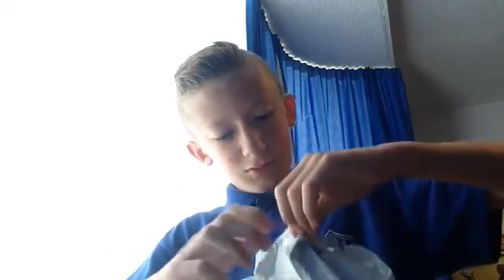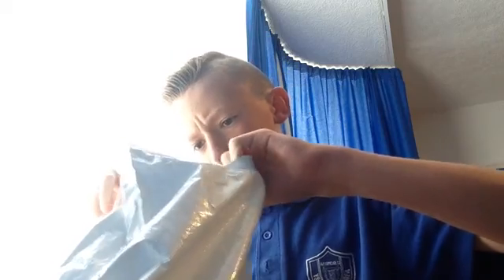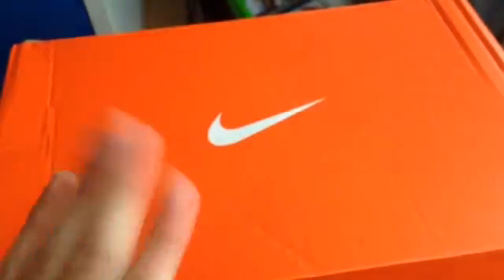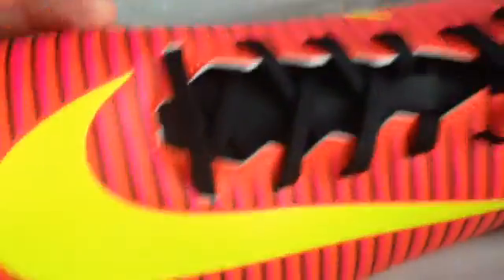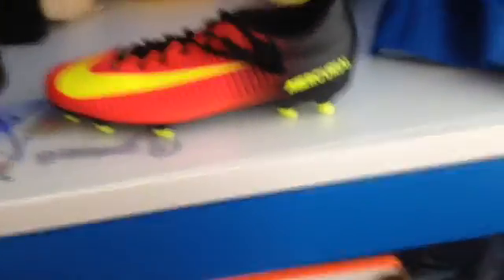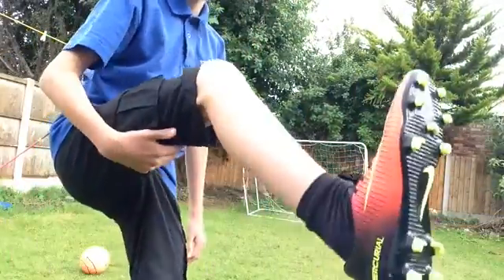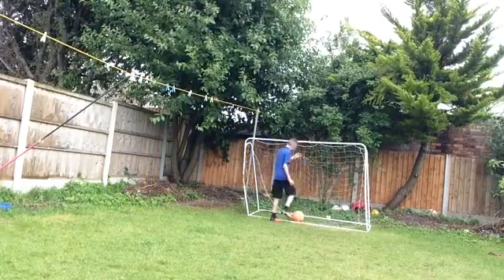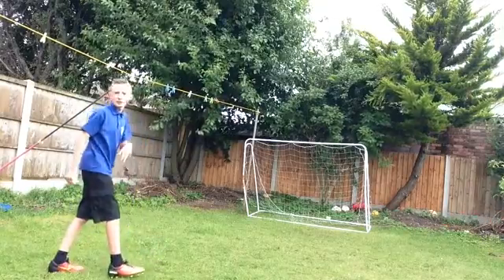Unboxing Ronaldo Boots?!